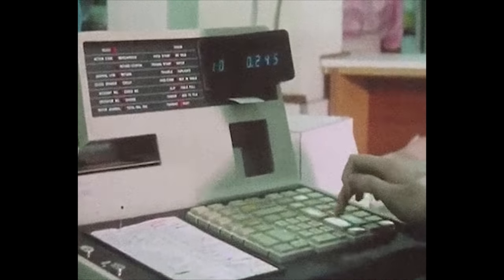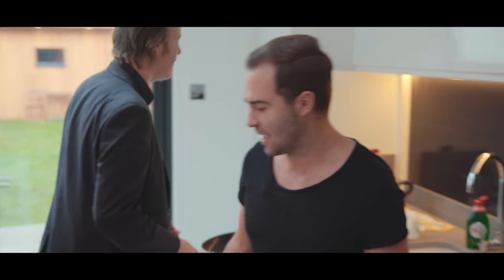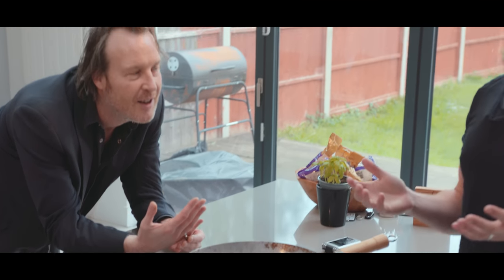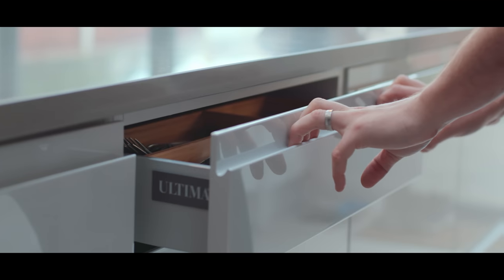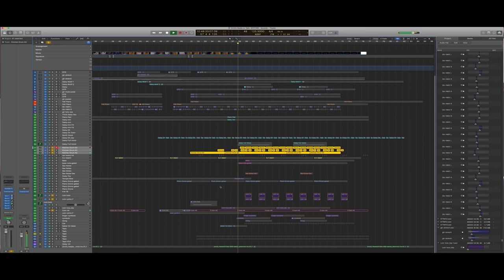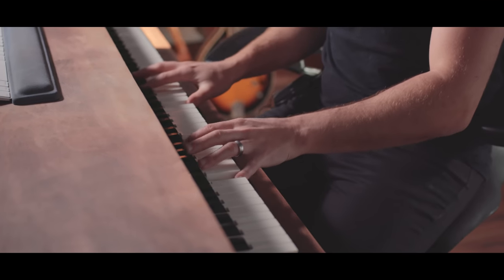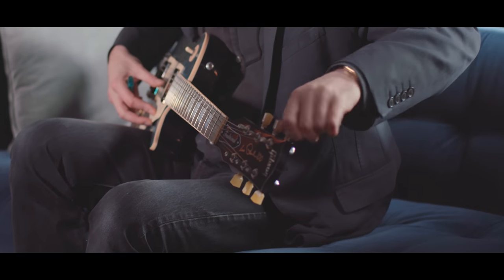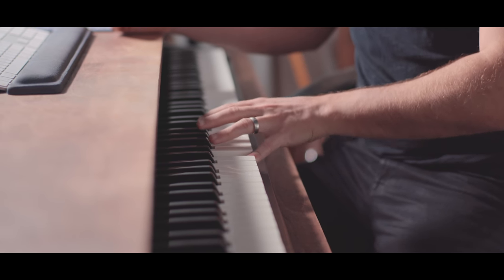Sampling for TV on ITV's 'Cleaning Up'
'Cleaning Up' composers Peter Jobson & Paul Saunderson demonstrate how they created their sounds for the TV show.